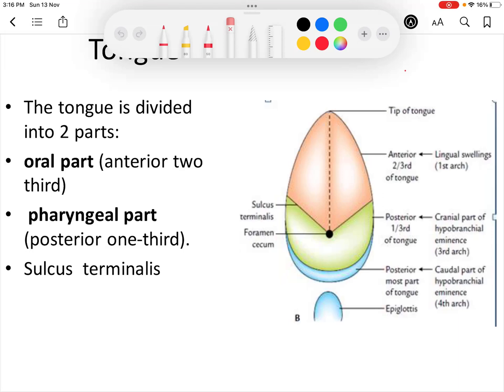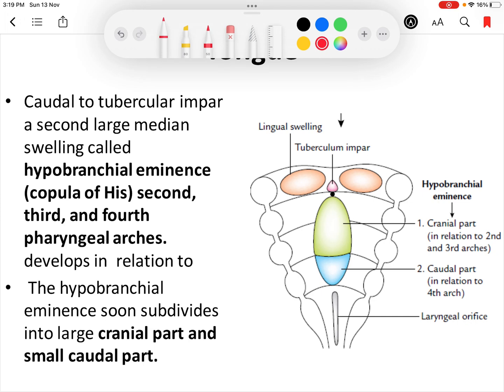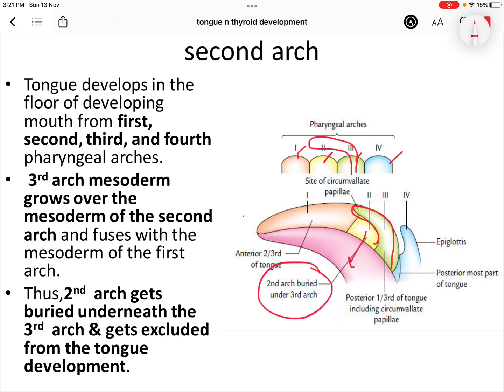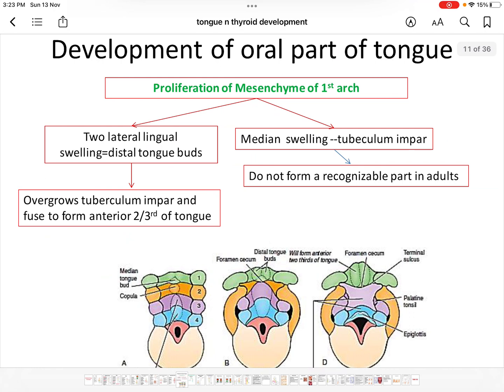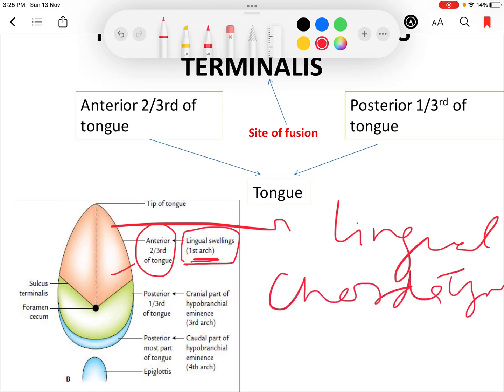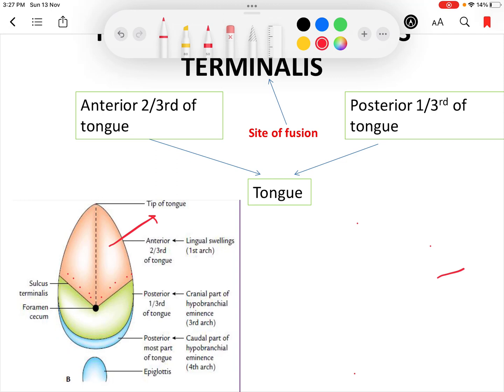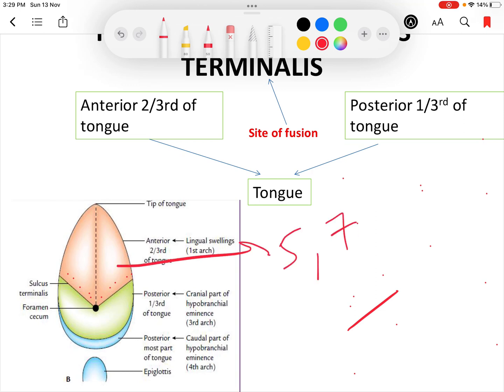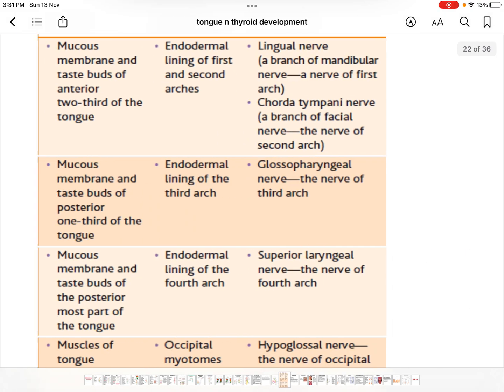Development of tongue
Embryology of tongue